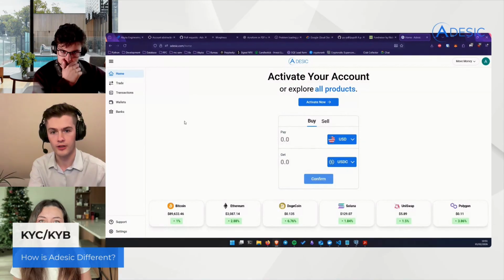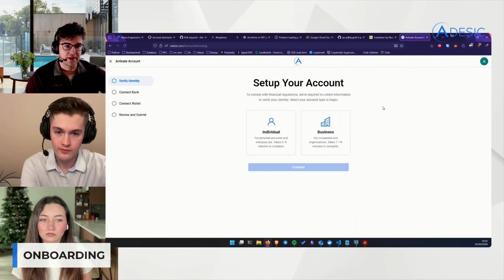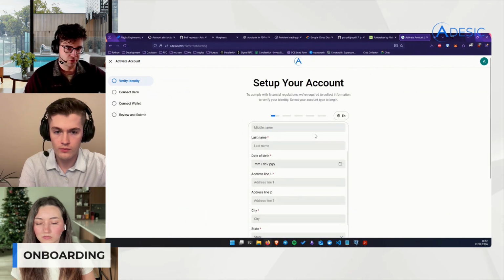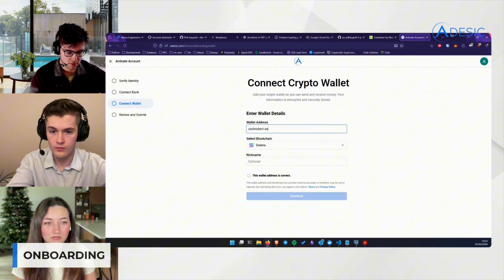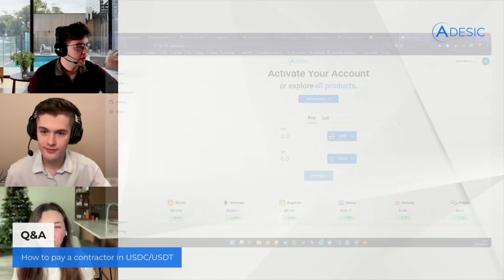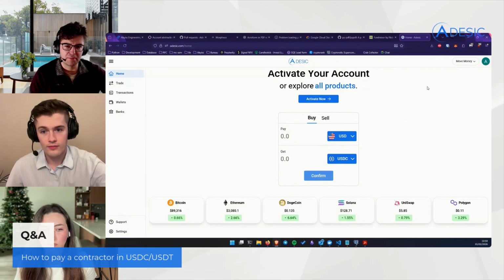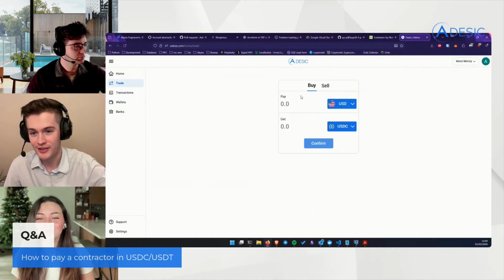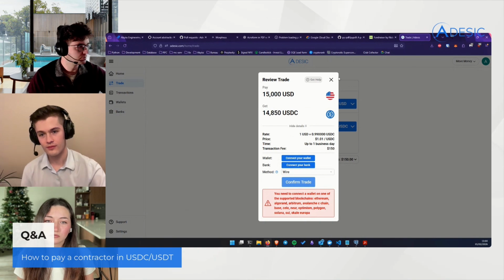How to Pay a Contractor in Stablecoins + Onboard in Minutes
In this clip from Episode 2 of the Adesic Podcast, we break down how businesses pay contractors in stablecoins like USDC and USDT without relying on public exchanges or complicated workflows.